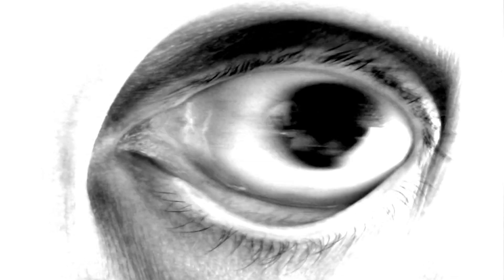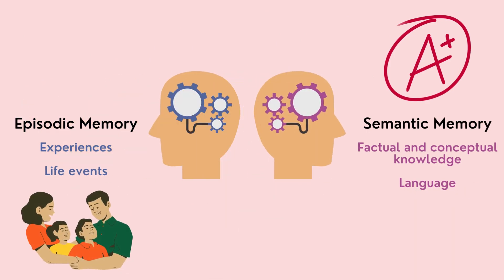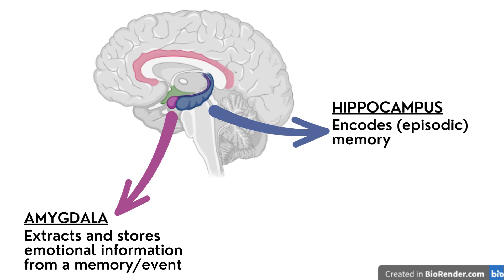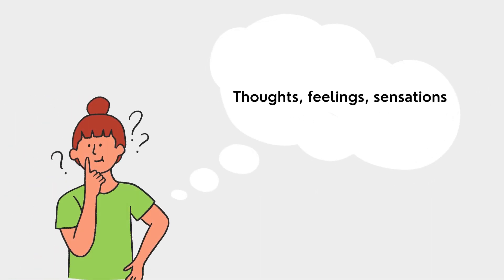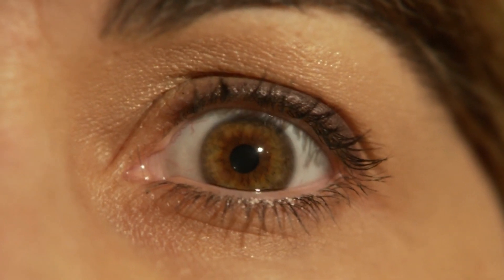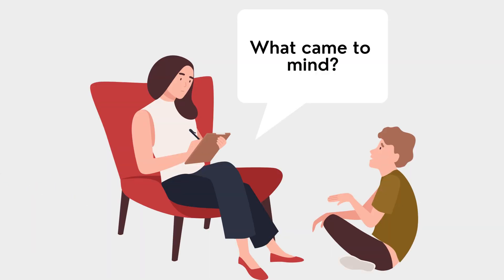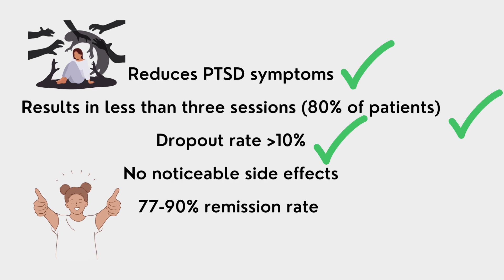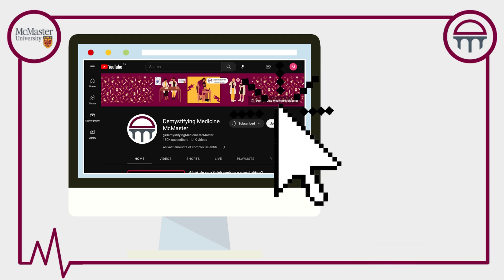Treating Trauma with Eye Movement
Eye movement desensitization and reprocessing therapy, or EMDR, is a type of therapy used for individuals suffering from post-traumatic-stress-disorder. This video discusses EMDR as it relates to various types of memory stores (hippocampus, amygdala) and how episodic and semantic memories differ, as well as how they are integrated; facilitated by REM sleep. This form of therapy involves discussing traumatic memories with a therapist, while also using rapid saccadic eye movements like those performed during REM sleep, to change the way the memory is processed emotionally.

This video was made by McMaster University students Megan Gallagher, Chrisann Eaton, Vicky Chau, and Jujhar Jhajj in collaboration with the Demystifying Research McMaster Program.

Music and graphics were made with, and owned by, Canva Pro and BioRender.

This video is for general and educational purposes only. Please consult your healthcare provider for information about your health.

References:

McCabe, R. E. (2015). Subjective units of distress scale. J Phobias: Psychol Irrational Fear, 18, 361.

McNally, R. J. (1999). EMDR and mesmerism: A comparative historical analysis. Journal of anxiety disorders, 13(1-2), 225-236.

Servan-Schreiber, D. (2000). POINT: Eye Movement Desensitization and Reprocessing: Is Psychiatry Missing the Point?. Psychiatric Times, 17(7), 36-40.

Sleep Foundation. (2021, December 16). REM Sleep: What It Is and Why It Matters.

Stickgold, R. (2002). EMDR: A putative neurobiological mechanism of action. Journal of clinical psychology, 58(1), 61-75.‌

The Human Memory. (2020, August 11). Episodic Memory and Semantic Memory | Facts, Difference & Types.

Van der Kolk, B. A., Spinazzola, J., Blaustein, M. E., Hopper, J. W., Hopper, E. K., Korn, D. L., & Simpson, W. B. (2007). A randomized clinical trial of eye movement desensitization and reprocessing (EMDR), fluoxetine, and pill placebo in the treatment of posttraumatic stress disorder: treatment effects and long-term maintenance. Journal of clinical psychiatry, 68(1), 37.